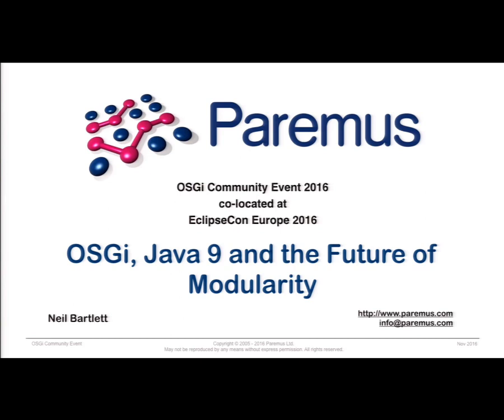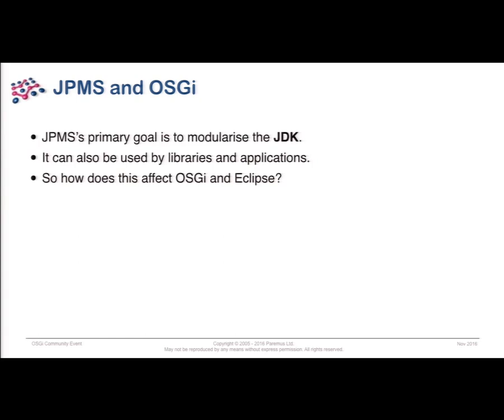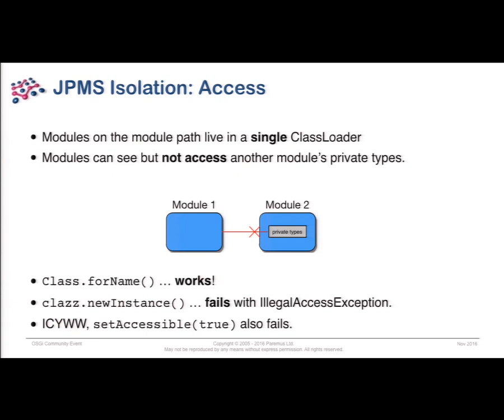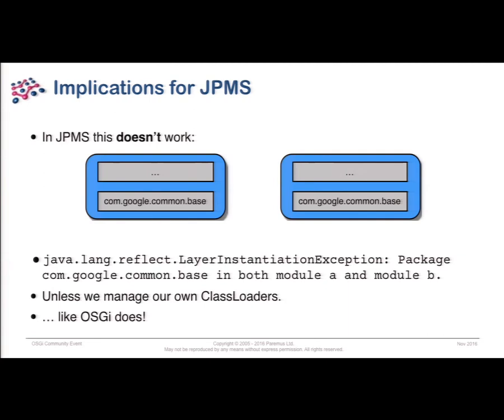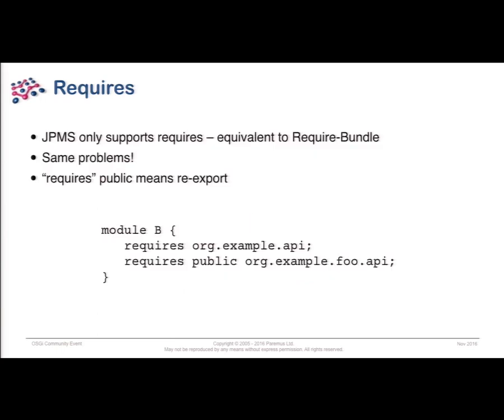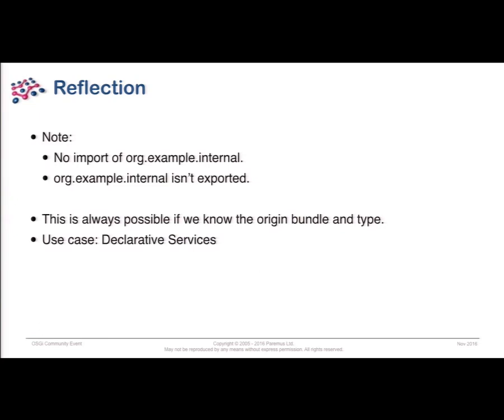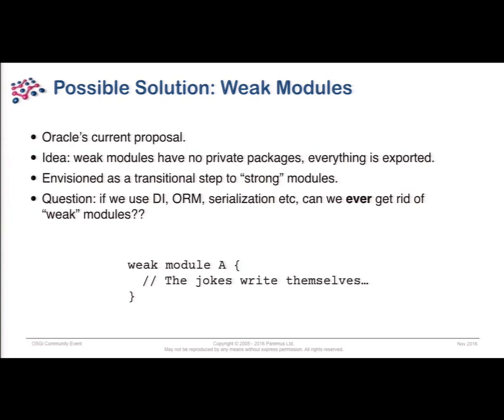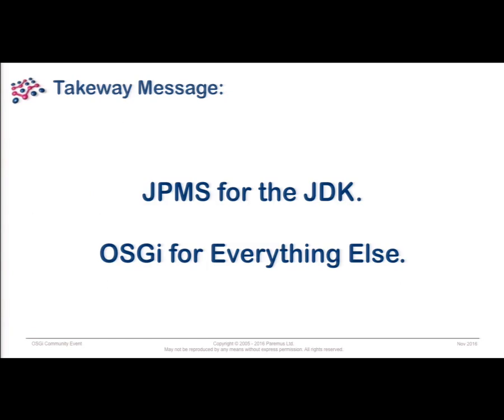OSGi and Java 9 Modules Working Together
Next year, Java 9 will be released along with the long-anticipated Java Platform Module System (JPMS).

Eclipse and OSGi developers have been building modular Java applications since the early 2000's, but the capabilities of the new module system supplement those offered by OSGi and also overlap with them to some degree. How should we adapt to this new world?

In this talk I will briefly compare and contrast the new module system with OSGi, and then move on to discuss the opportunities and challenges for Eclipse/OSGi applications. I will show a demonstration of cross-dependencies between OSGi bundles and JDK modules, and show the potential for assembling applications using a combination of Eclipse and new JDK tooling.

Neil Bartlett